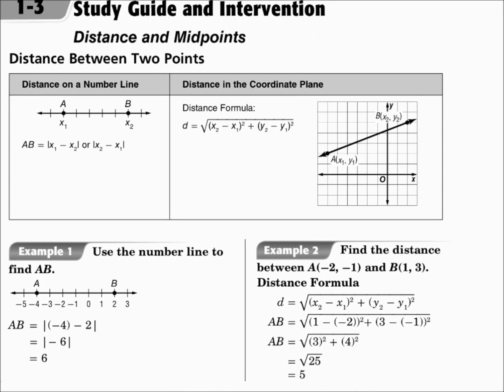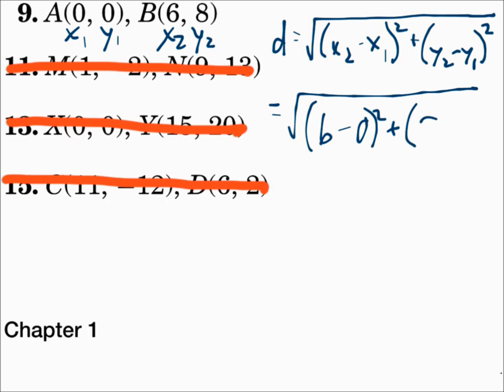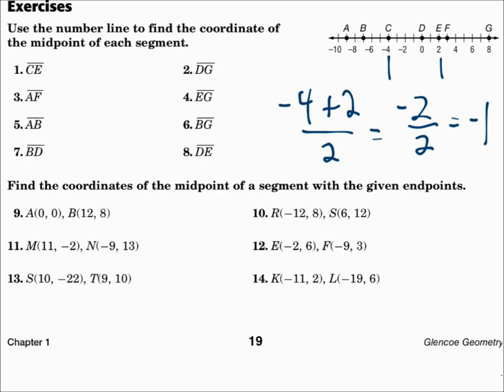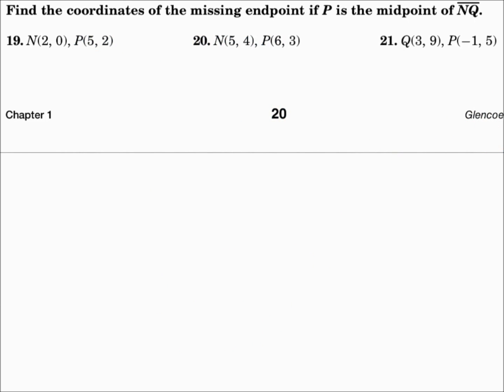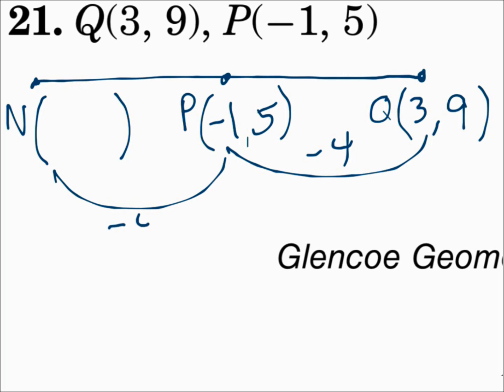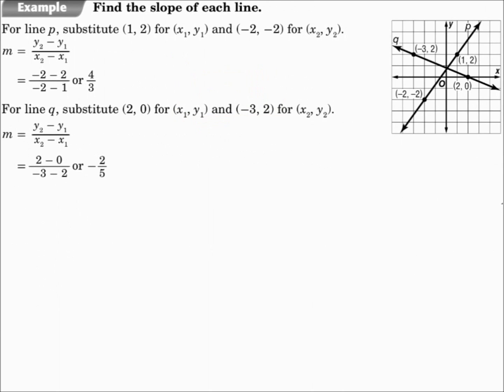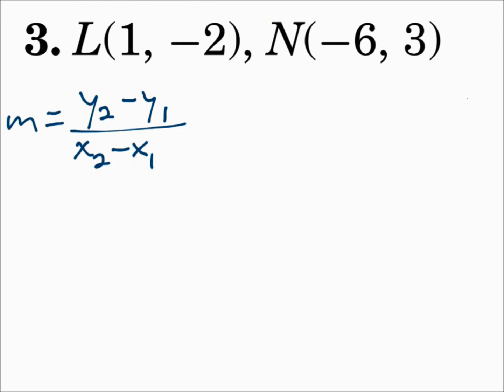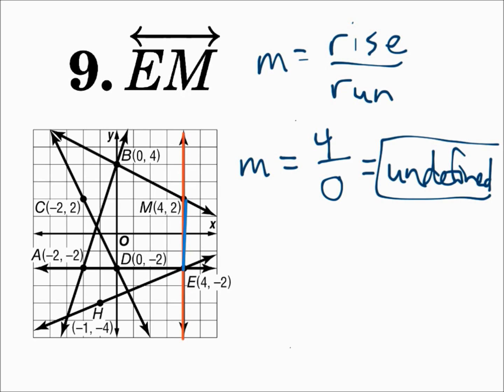Geometry 1.03 Distance Midpoint Slope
Find the midpoint of a segment.
Find the slope of the line between two points.